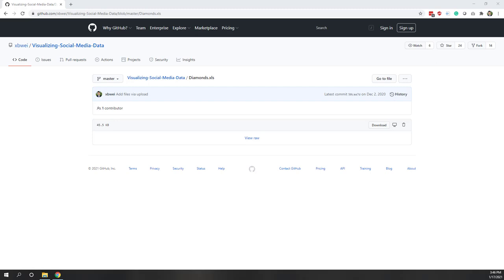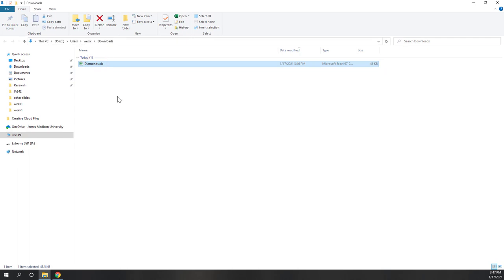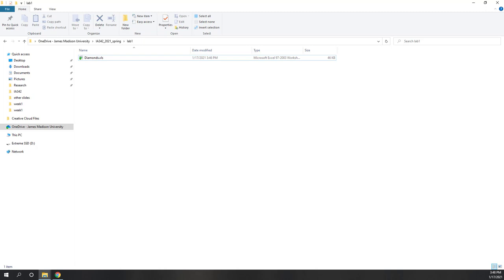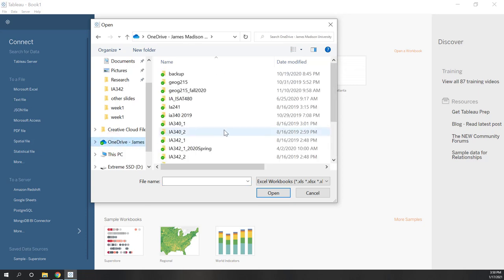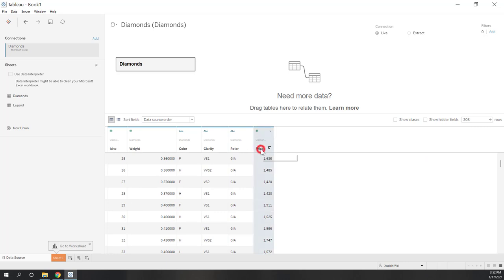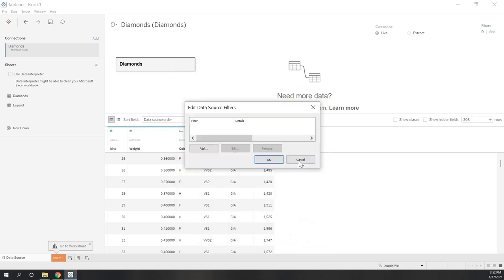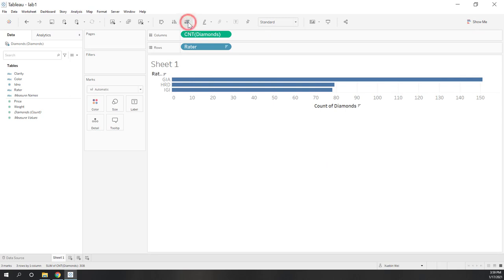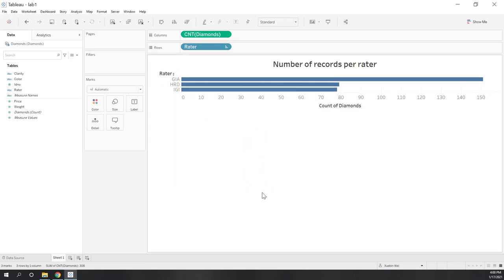Lab 1 Get Started with Tableau Desktop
Objectives:
• To get familiar with the interface of Tableau Desktop
• Learn how to create sheets and dashboards in Tableau

Steps:
1. Open Tableau Desktop and import the Diamonds.xls file. You can get a free Tableau license
2. Create three sheets to show:
2.1. The number of records per rater
2.2. The average prices by clarity
2.3. How the price is related to weight and color
3. Create a dashboard that contains
3.1. All three sheets
3.2. Necessary titles and legends
3.3. Interactive filters
4. Export the dashboard as a PNG file.